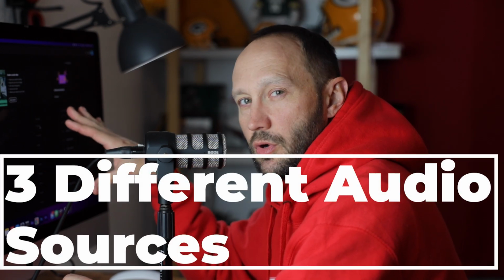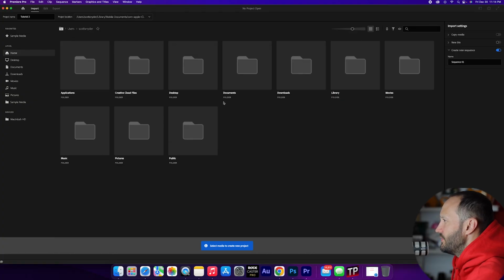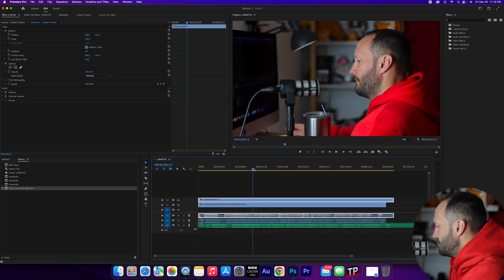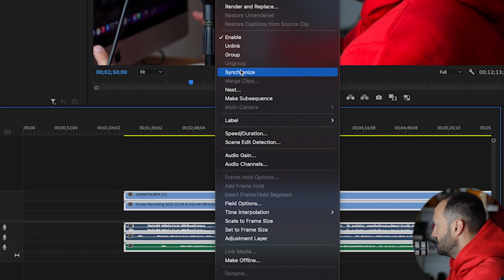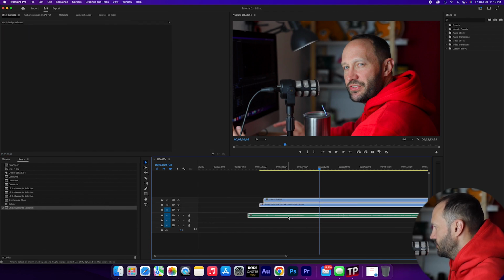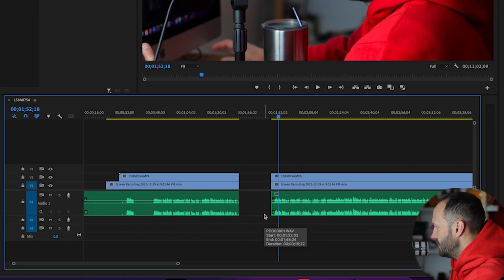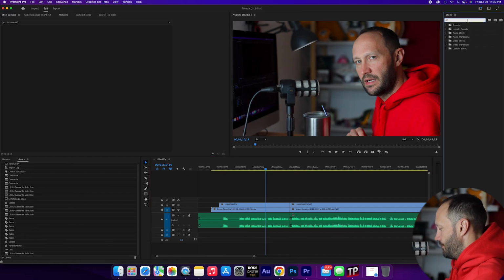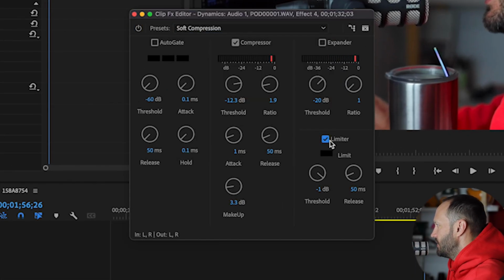Abobe Premiere Pro - Audio Basics